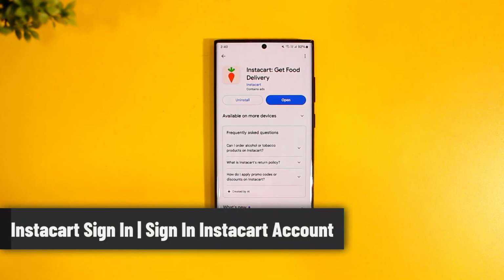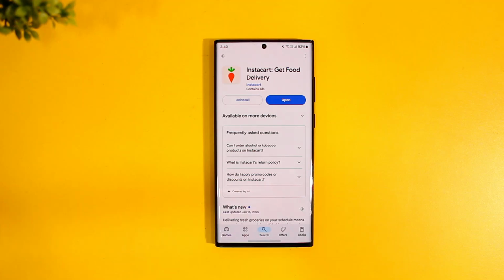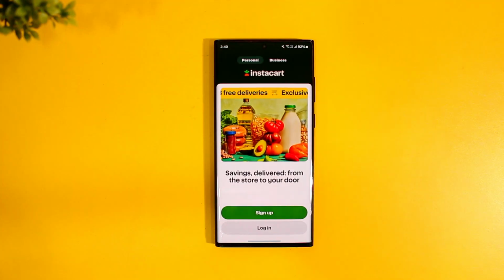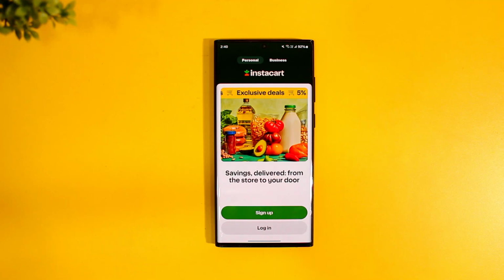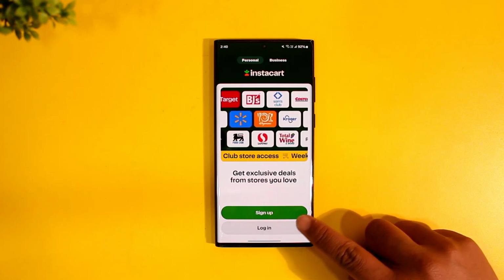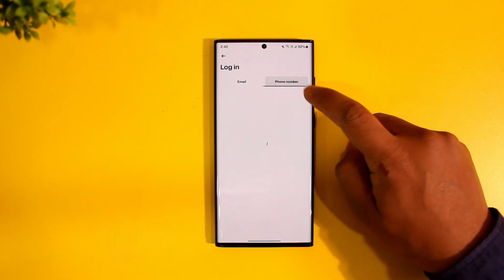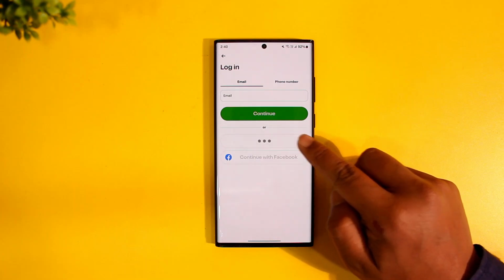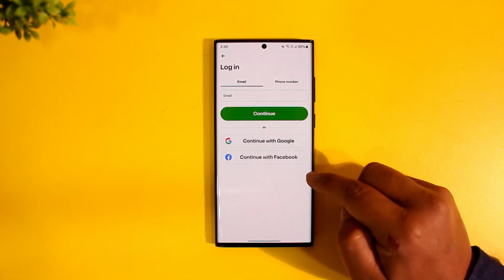Instacart Sign In | Sign In Instacart Account !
The video provides a straightforward guide on how to sign in to your Instacart account, making the process simple and accessible for both new and returning users. To begin, launch the Instacart application on your device. The interface will display options for signing in or creating an account. If you already have an account, click on the "Log In" button. If you do not have an account, you can select "Sign Up" to create one.

Once you tap on "Log In," you’ll be presented with multiple options to access your account. You can log in using your email, phone number, or via third-party platforms such as Google or Facebook. Choose the method that is most convenient for you, enter your credentials, and follow the prompts to complete the login process. If the details are correct, you will be successfully signed in to your Instacart account, allowing you to access its features for grocery delivery and more.

The video highlights the flexibility of using different login methods and provides a step-by-step walkthrough for users who may be unfamiliar with the process. Viewers are encouraged to leave any additional questions in the comments section for further assistance.

Timestamps:
0:00 Introduction
0:03 Opening the Instacart app
0:09 Signing in or signing up
0:17 Choosing the login method
0:30 Logging in with email, phone, Google, or Facebook
0:42 Completing the login process
0:46 Summary of steps
0:48 Encouragement to ask questions
0:51 Closing remarks